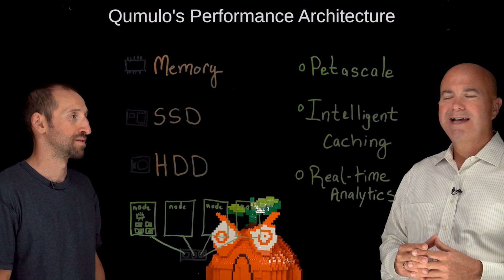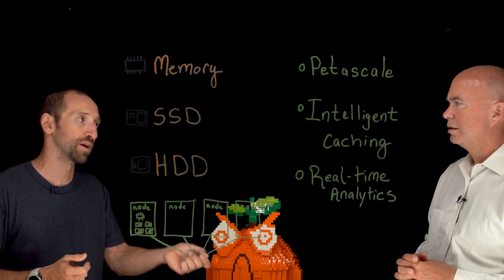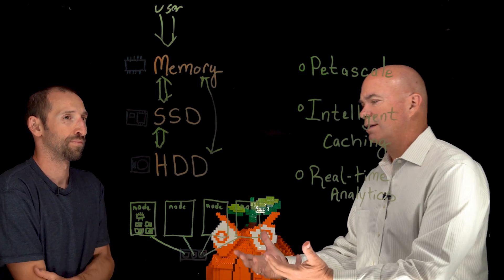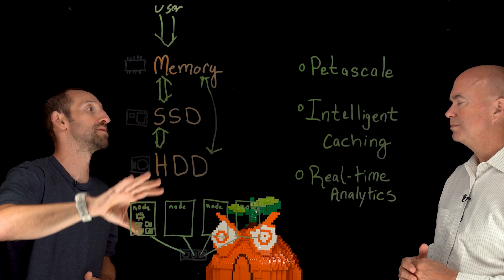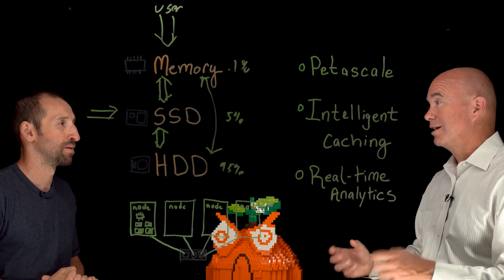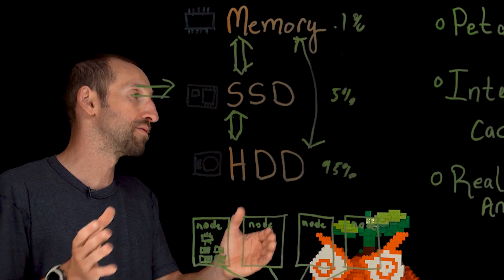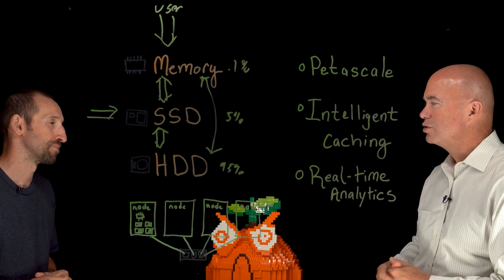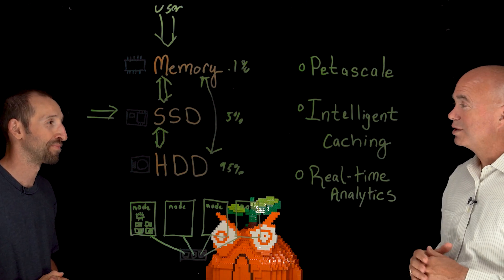Understanding Petascale Performance Demands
One of the biggest challenges facing file systems that store petabyte-scale unstructured datasets is continuing to provide high-performance storage services. In this Lightboard Video, Tommy Unger, Data Scientist and Product Manager with Qumulo, joined Storage Switzerland’s Lead Analyst, George Crump, to discuss how the lack of high-performance storage services is especially painful considering that IT teams are not adding staff at the same rate of capacity growth. They detail how a scale-out architecture with intelligent caching and real-time analytics capabilities can help IT deliver the performance and service that the organization needs while not adding additional headcount.